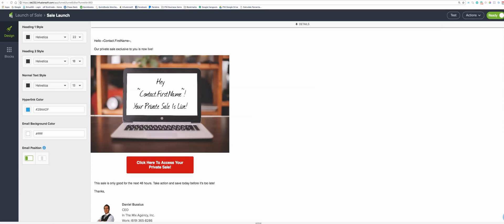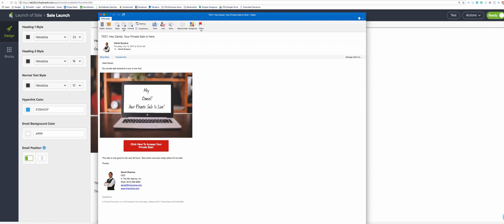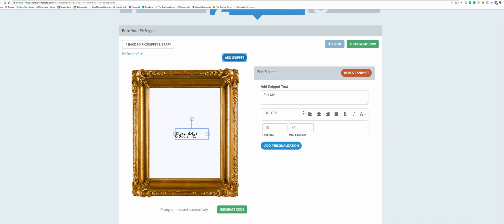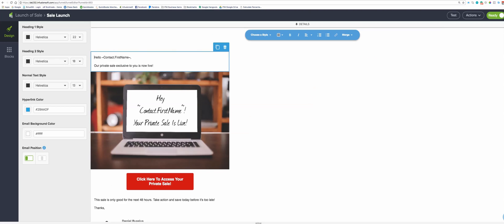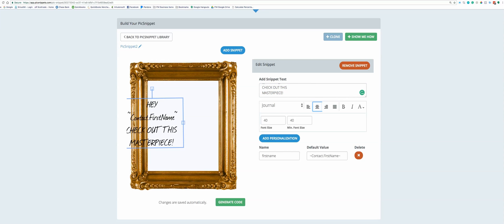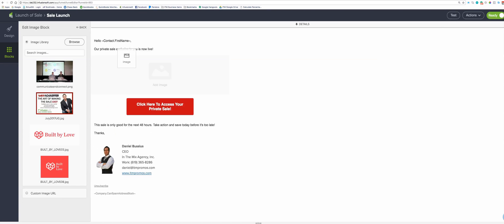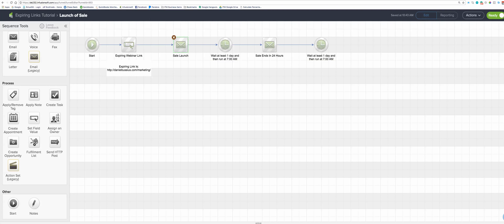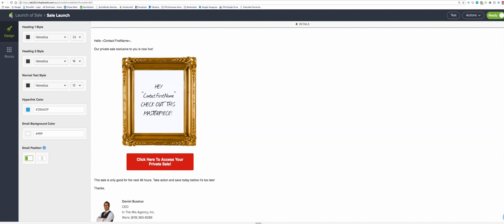Pic Snippet Tutorial for Infusionsoft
You'll learn how to create personalized message written on a custom image which you can embed in your emails to help increase sales.

My name is Daniel Bussius and I am an Infusionsoft Certified Consultant, Digital Marketer Certified Partner, professional marketer and a small business coach. You can get more free tips, tutorials, and resources by visiting my